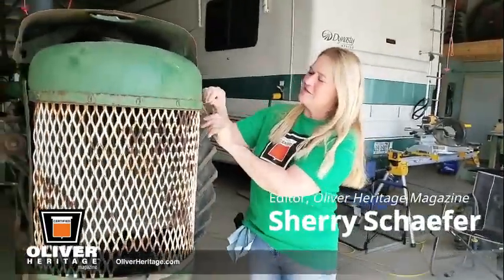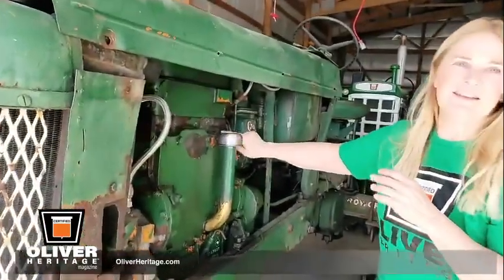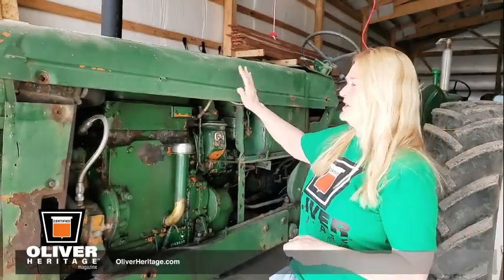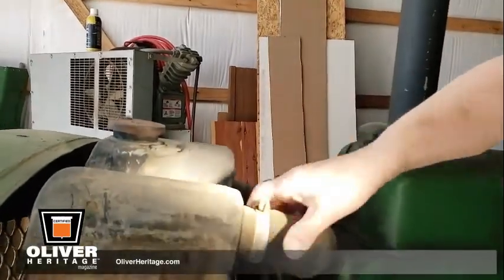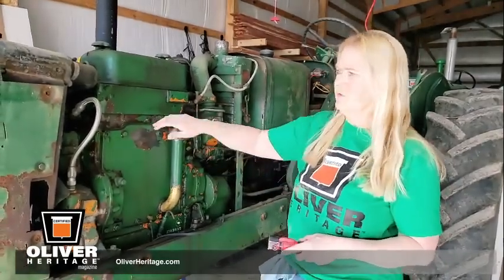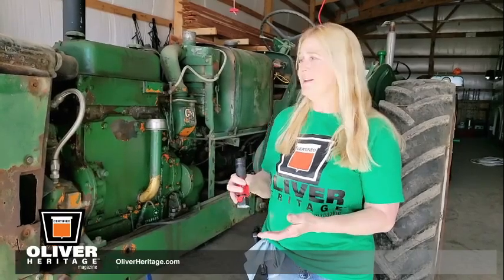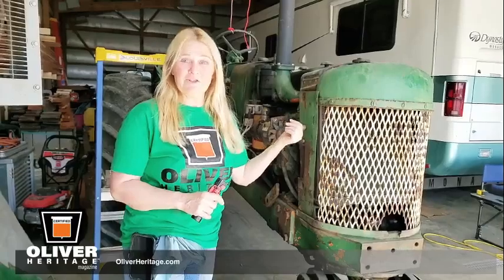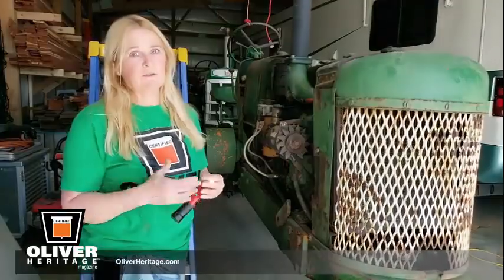Oliver Prototype FIND!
Editor Sherry Schaefer recently received the official confirmation that her GM-powered Super 77 was an experimental build by Oliver! Here's part of the story, but you can look forward to a full article in the June/July issue of Oliver Heritage Magazine!